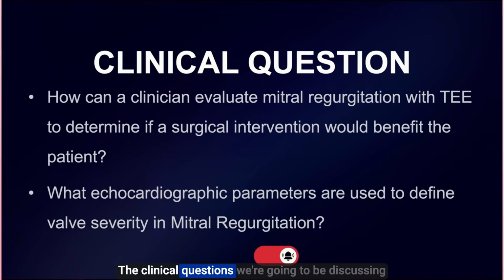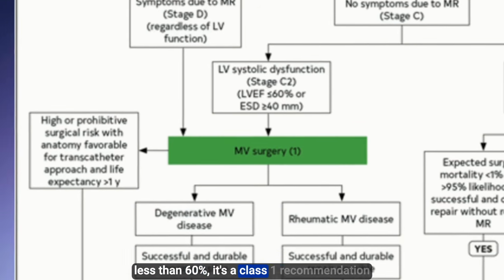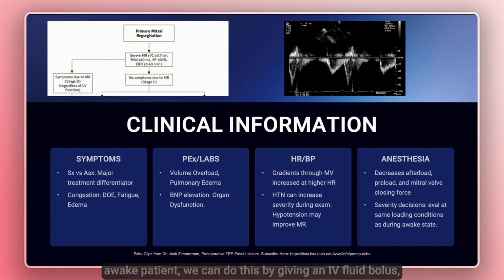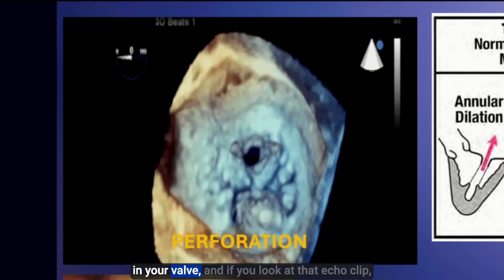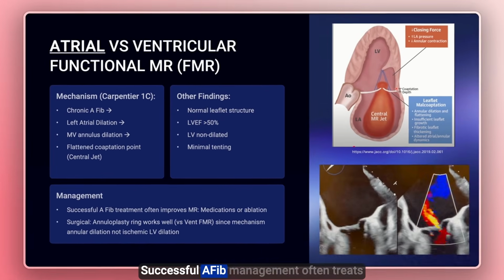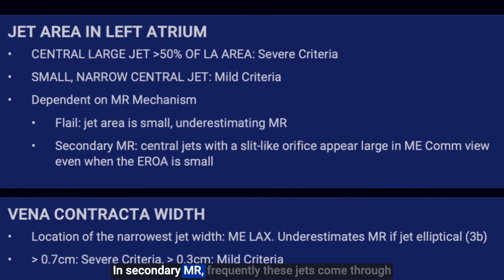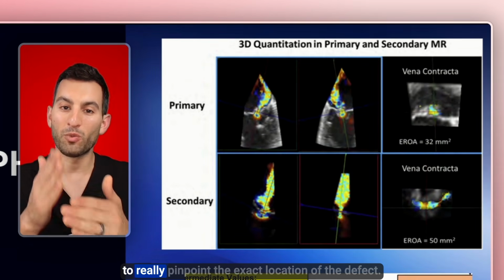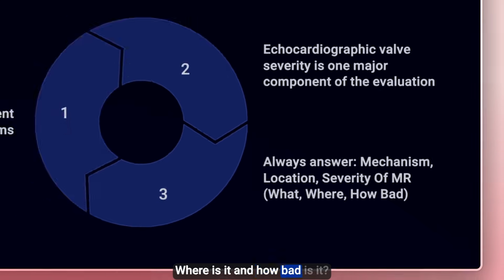10. How to Evaluate Mitral Regurgitation (MR) - TEE for Mitral Valve Surgery (Echocardiography)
TEE Time Episode 10: Evaluating Mitral Regurgitation (MR) for Valve Surgery

In Episode 10 of TEE Time, Dr. Andreas Plackis delves into the evaluation of mitral regurgitation (MR) in the context of mitral valve surgery using transesophageal echocardiography (TEE). The episode covers the critical steps and parameters for assessing the mitral valve, distinguishing between primary and secondary MR, and the implications of symptomatology in determining the need for surgical intervention. Dr. Plackis highlights the importance of clinical information, echocardiographic techniques, and guidelines from the 2020 ACC/AHA management algorithms to inform treatment pathways. Key topics include the six-step structure for assessing valvular regurgitation, Carpentier classification, and the impact of left atrial and ventricular conditions on MR severity. The episode concludes with a preview of the next topic, which will focus on evaluating mitral stenosis.

00:00 Introduction to Evaluating Mitral Regurgitation
00:42 Clinical Questions and Focus
01:47 Differentiating Primary vs. Secondary MR
03:06 Evaluating Severe Chronic Primary MR
04:15 Approach to Severe Chronic Secondary MR
05:21 Six-Step Structure for Valve Evaluation
06:58 2D Echocardiography for MR Assessment
14:43 Doppler Echocardiography Techniques
17:29 Quantitative Measures and 3D Echocardiography
19:54 Final Steps and Other Cardiac Data
21:05 Conclusion and Key Points
21:59 Outro